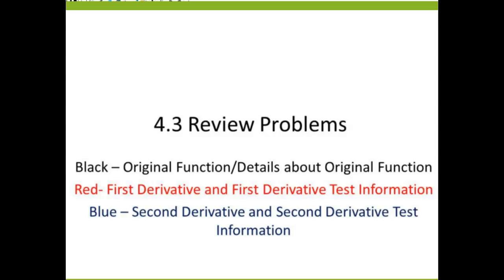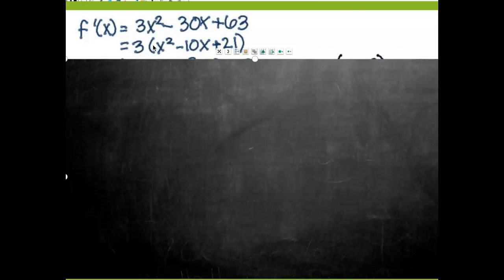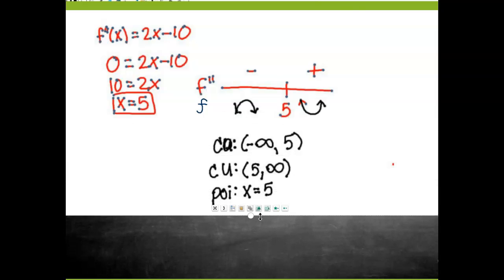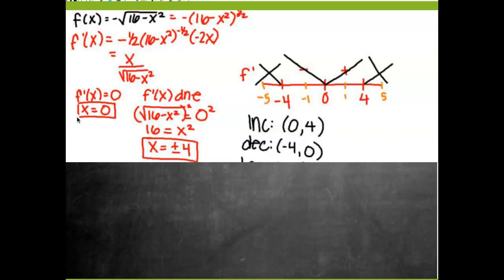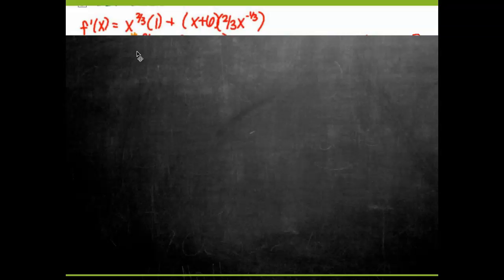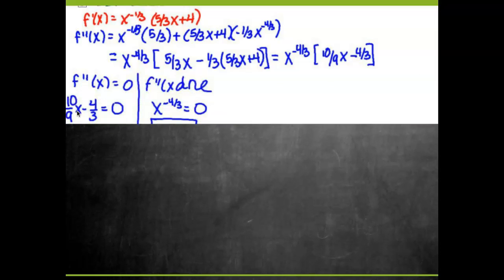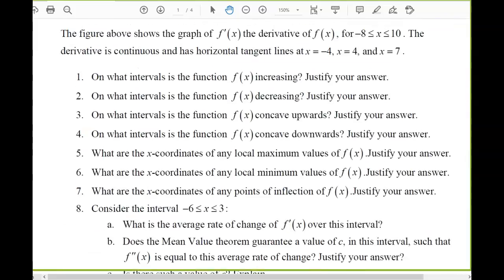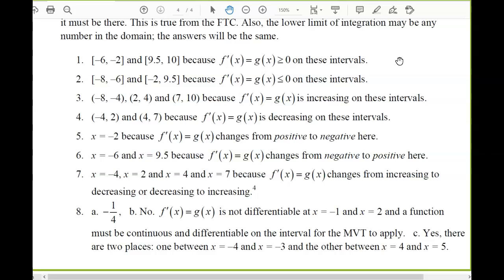4.3 Review Problems and Justifications for Graphs